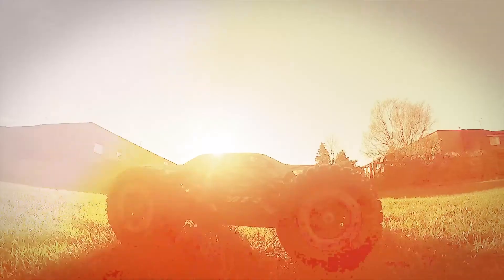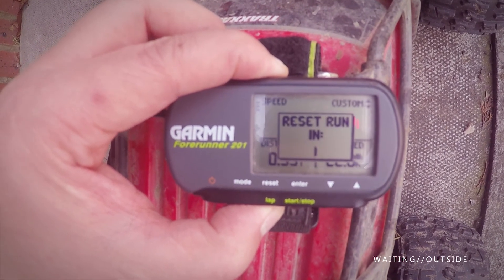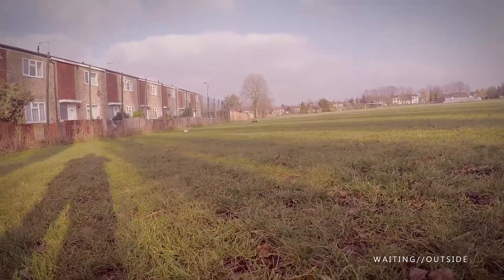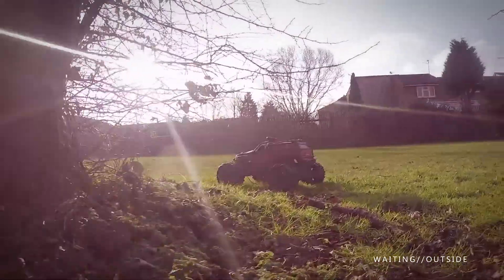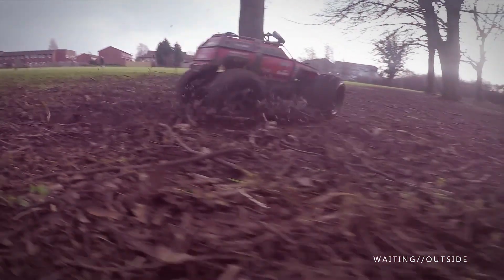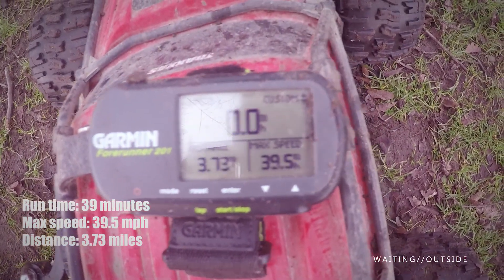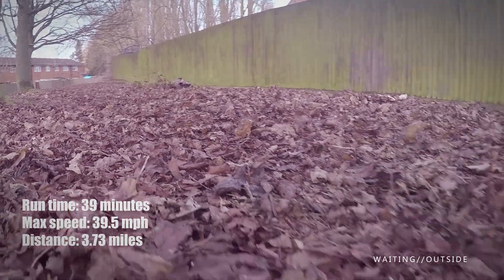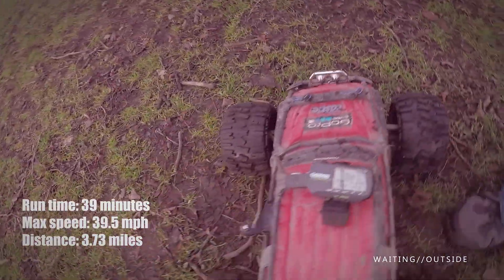How long do Turnigy Nano-tech batteries last for?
I have always wondered just how good are these expensive parts of the RC Hobby that not many people discuss in terms of stamina? So with my trusty Traxxas Summit I hook up a GPS unit to see how fast, how far and how long the Turnigy LIPO batteries will go.